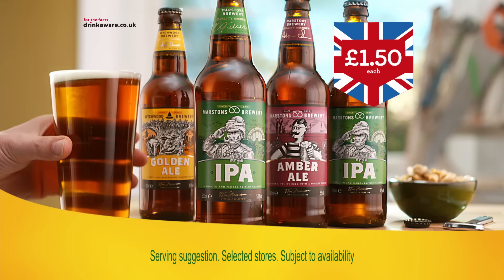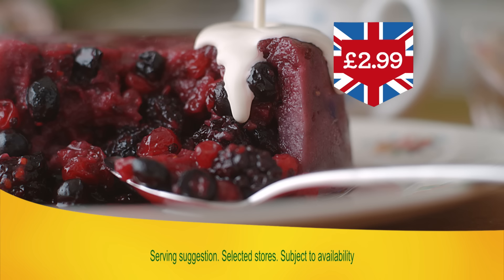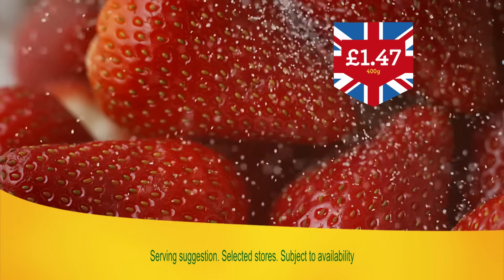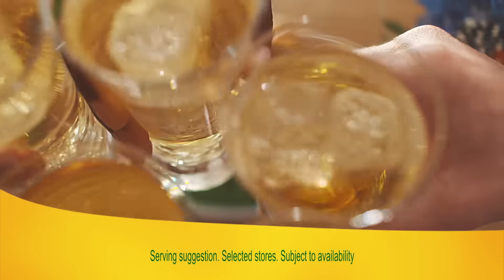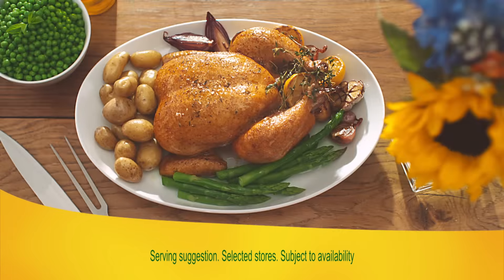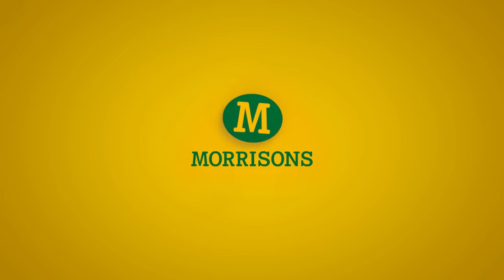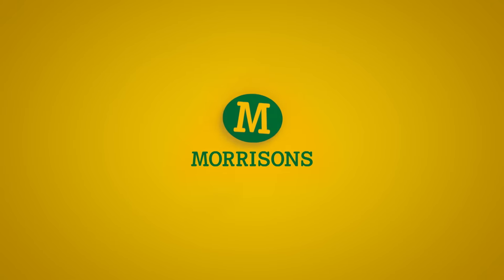Make it a great British summer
At Morrisons we’ve got all your favourite Summer food at amazing prices, and it’s all British.